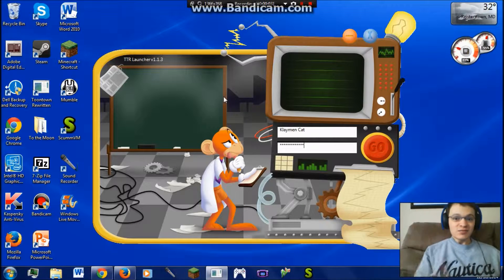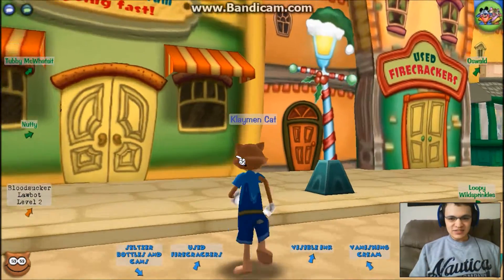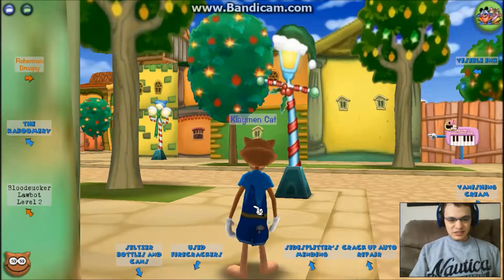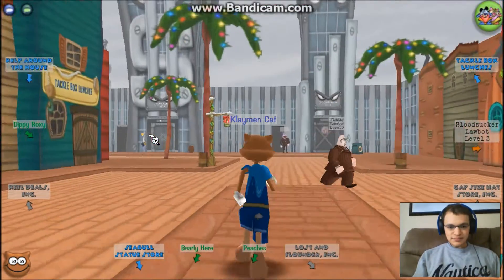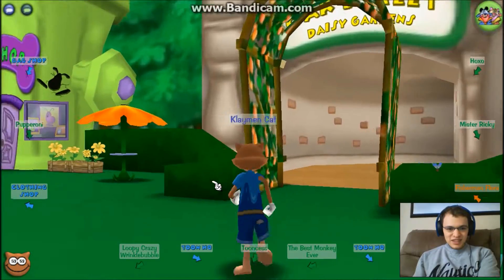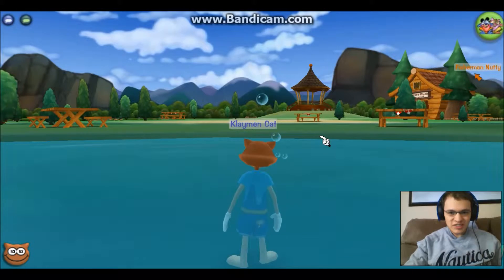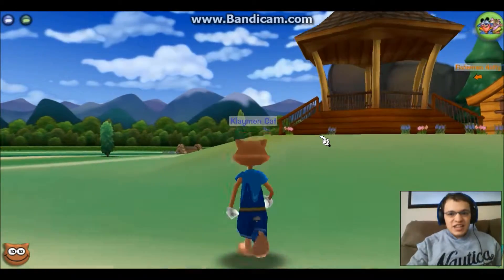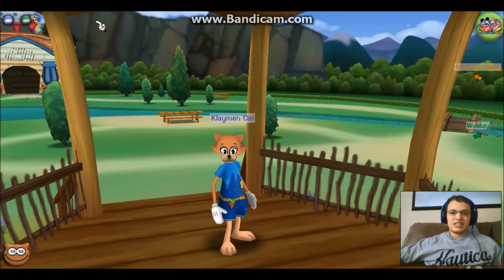Let's Play: ToonTown Rewrittwn: Holidays! Part 1: Decor (With Facecam)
Time to see the new holiday decor. WHERE IS CHANUKAH??? You are awesome! *whip*